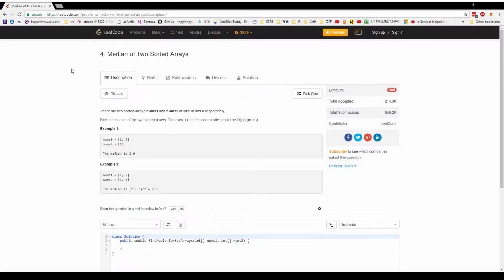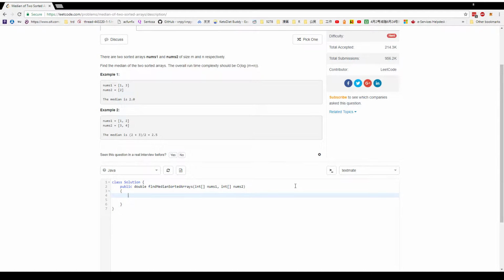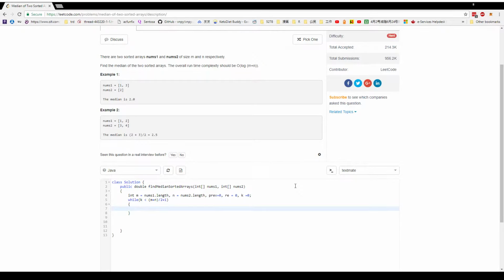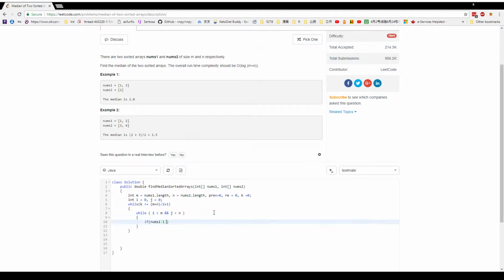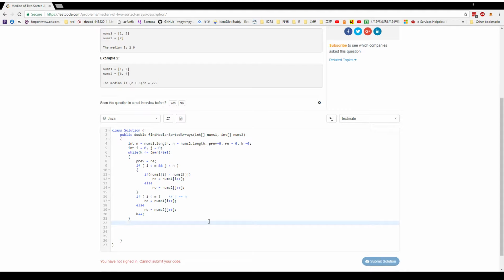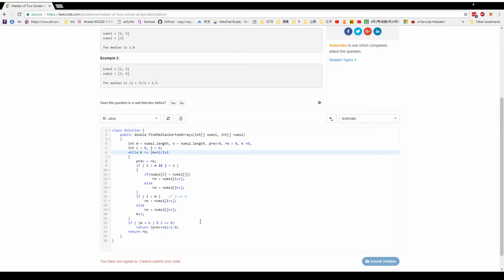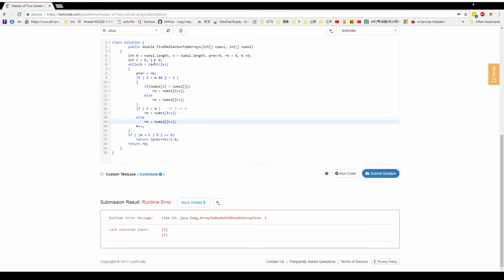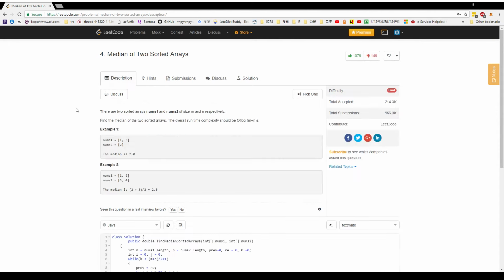#4 pt.1 Median of Two Sorted Arrays